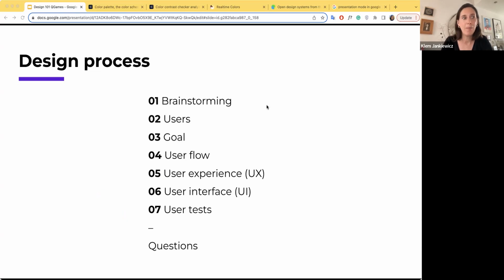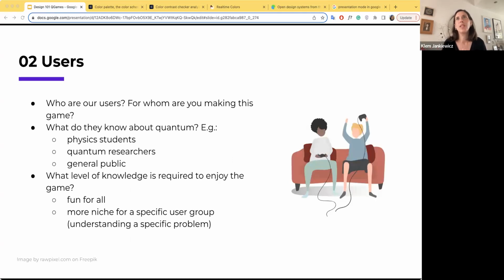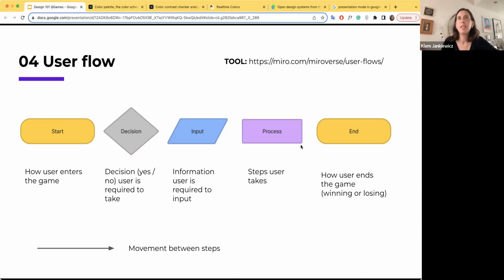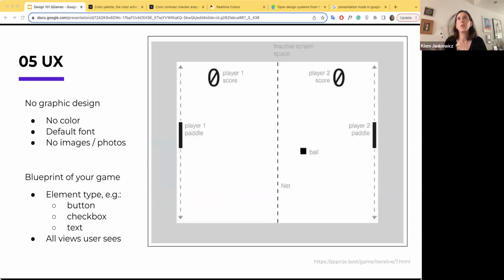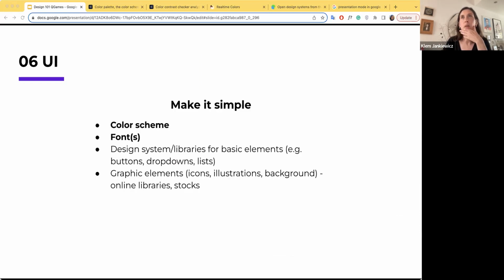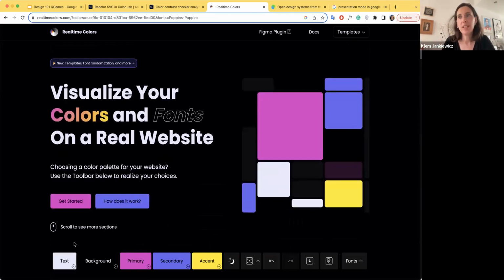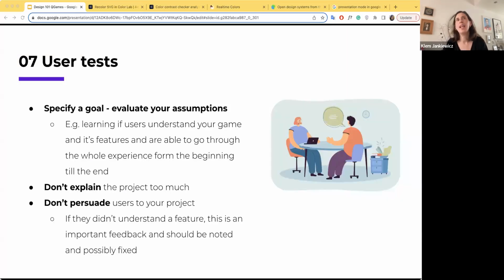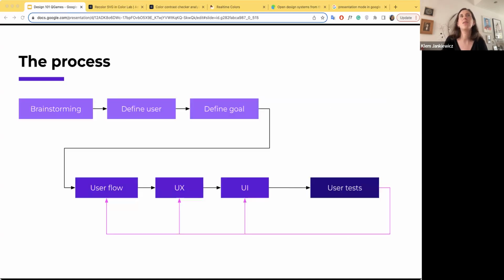Quantum Games Hackathon 2023 - talk by Klem Jankiewicz ("Design 101"), 1.10.2023